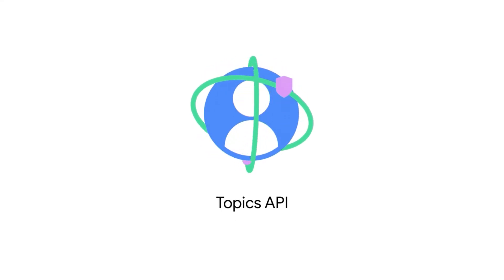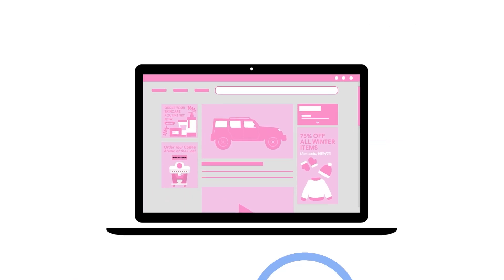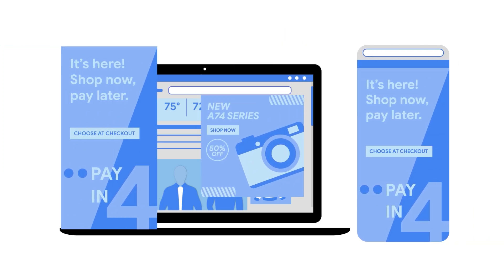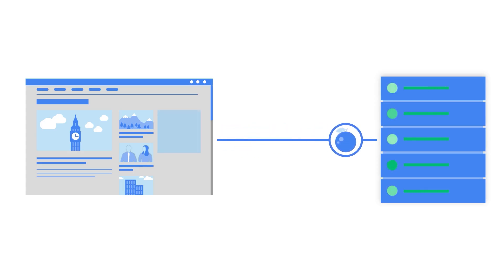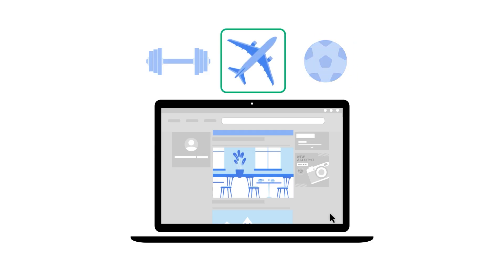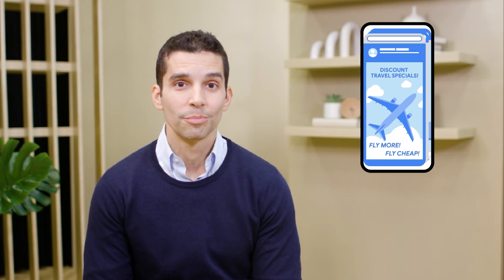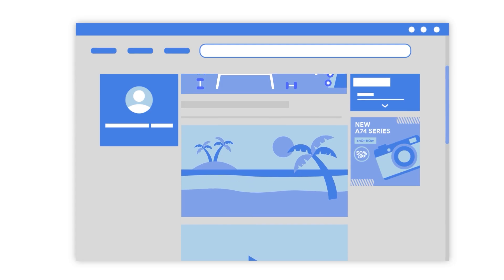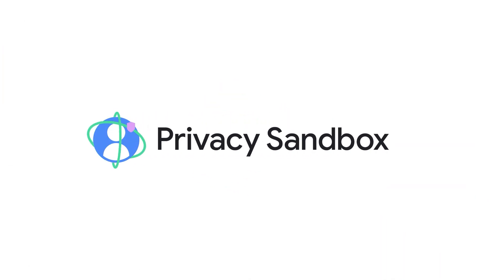What is Topics? | Privacy Sandbox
Topics is a Privacy Sandbox proposal designed to help advertisers show relevant ads without needing to see people’s browsing information.